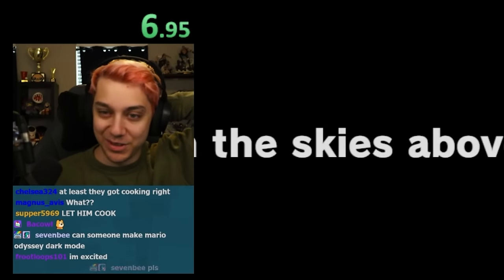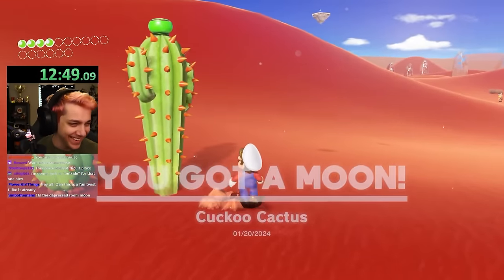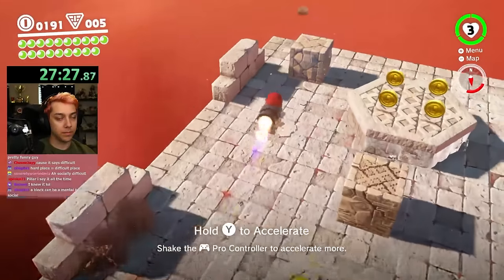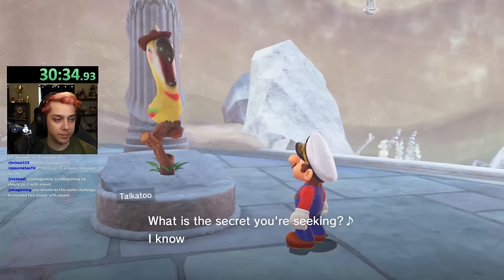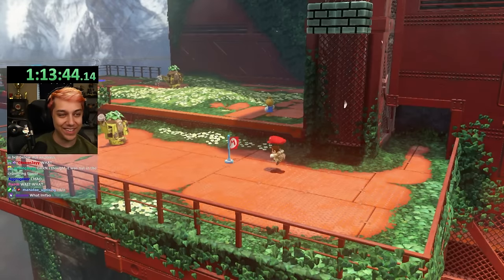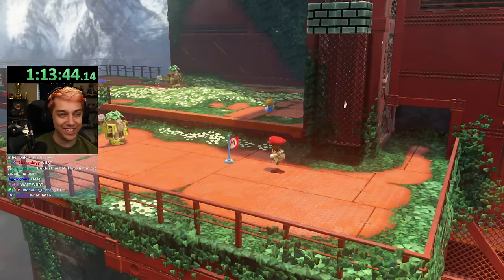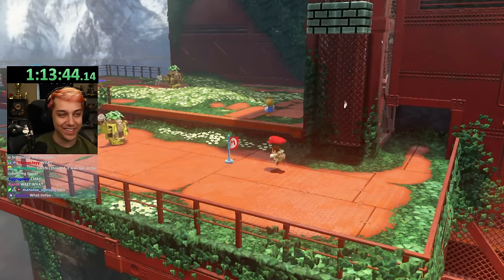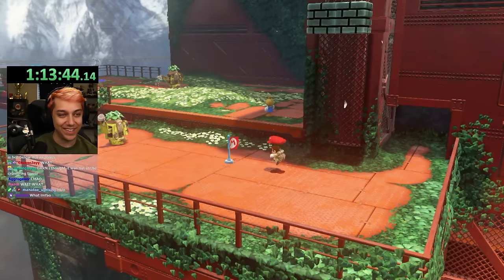I put Mario Odyssey through google translate 10 times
Smile video please

the start: 0:00
sponsor: 5:23
the rest: 6:40